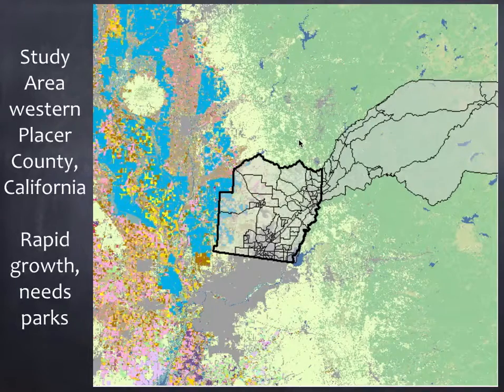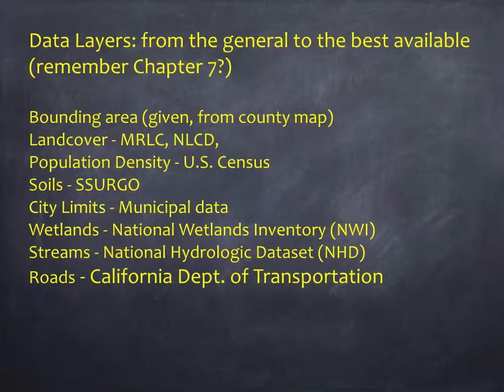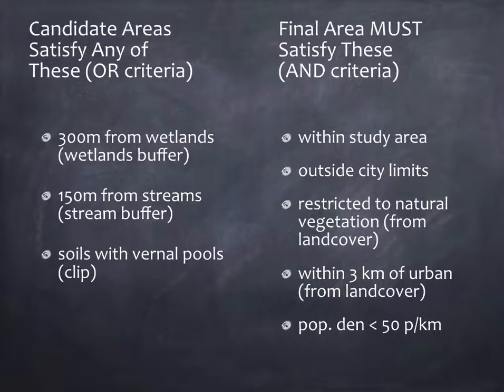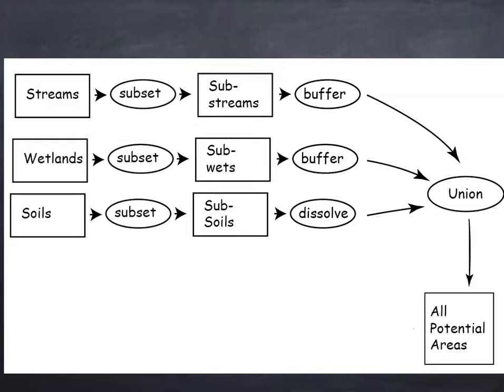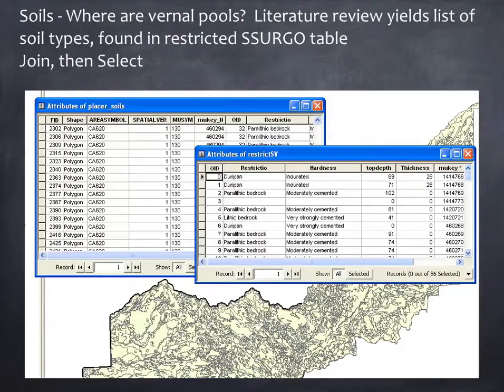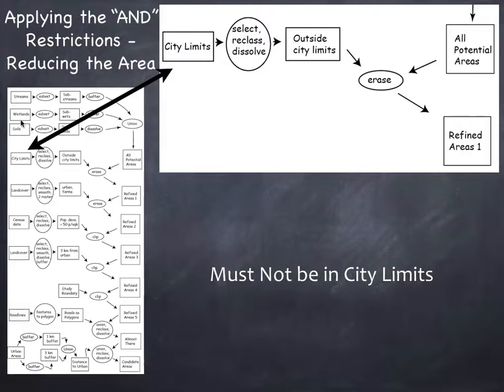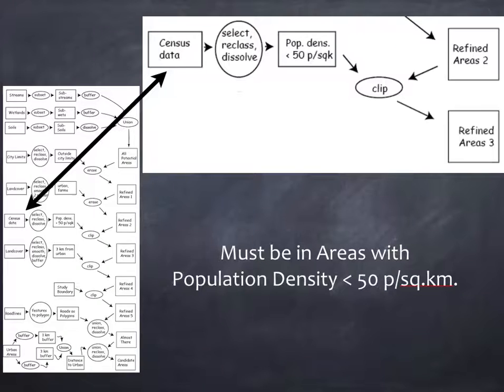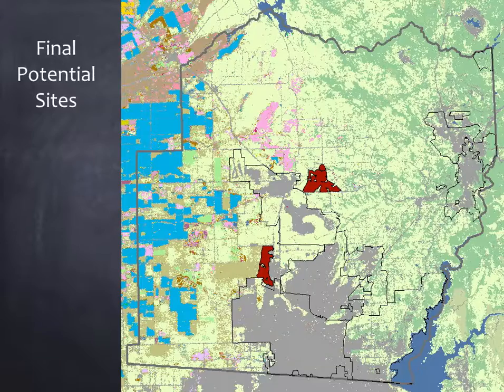placer county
Example cartographic model, park selection